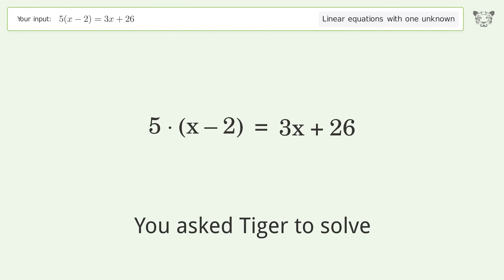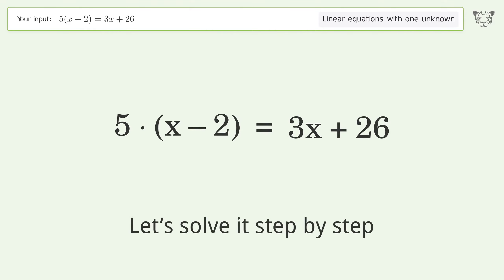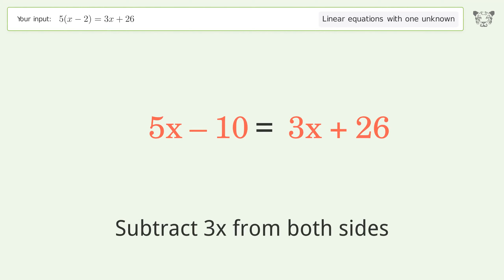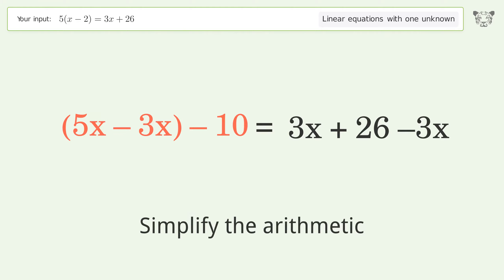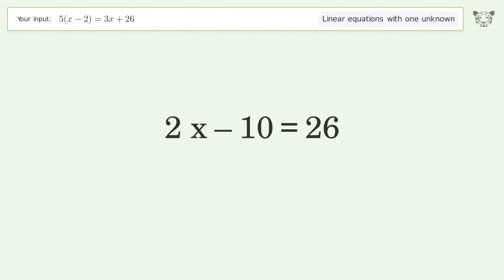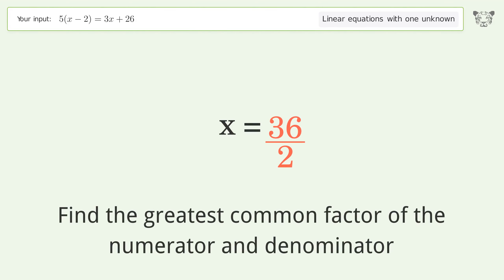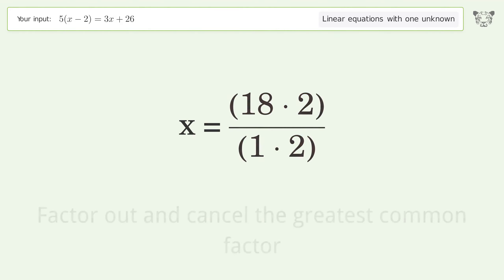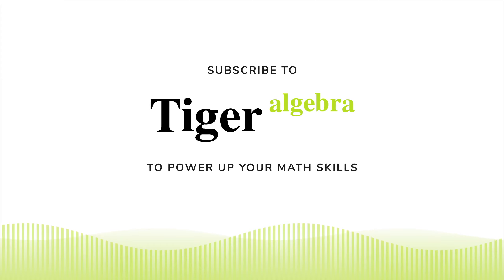Linear equation with one unknown: Solve 5(x-2)=3x+26 step-by-step solution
Solving 5(x-2)=3x+26 using the linear equation with one unknown solver

for a step-by-step and more tips and tricks for dealing with linear equations with one unknown.